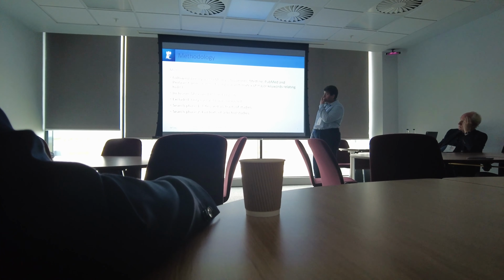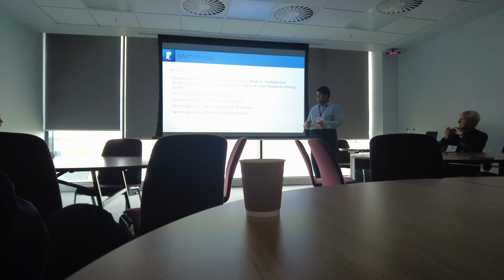ASME ABERDEEN PRESENTATION 2022 - PART 1